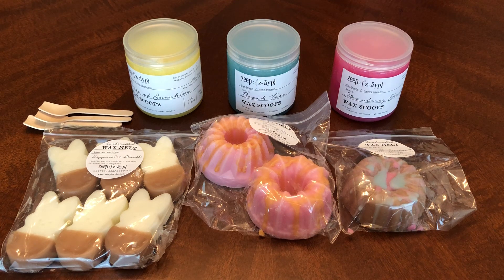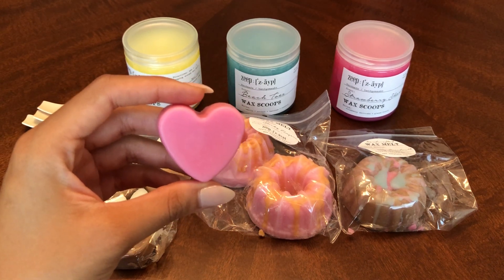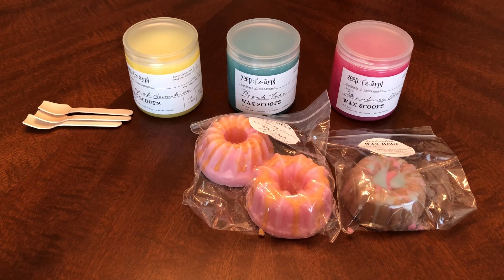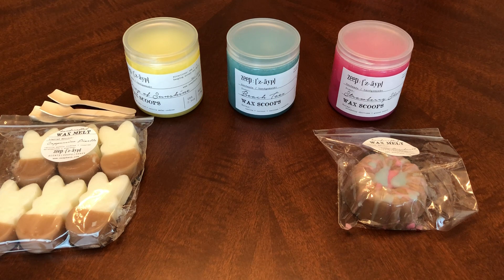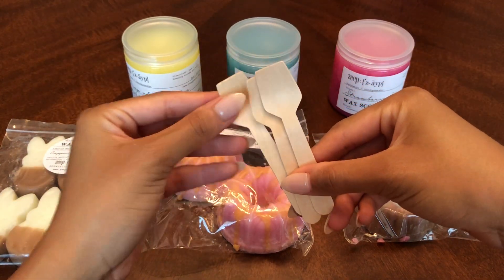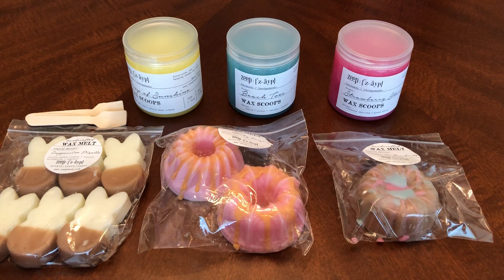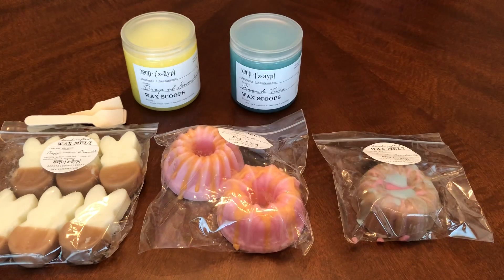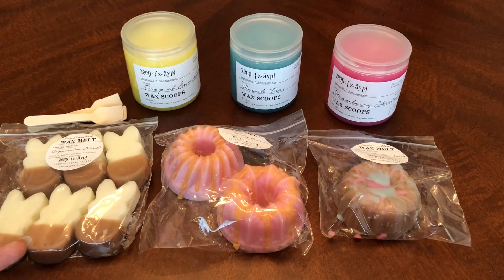Zeep Bath | Haul #4